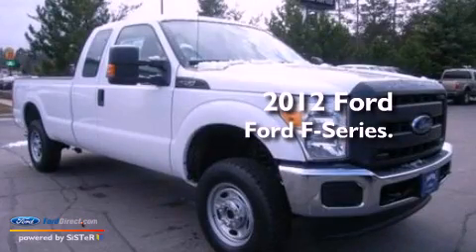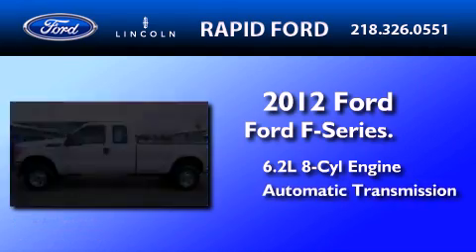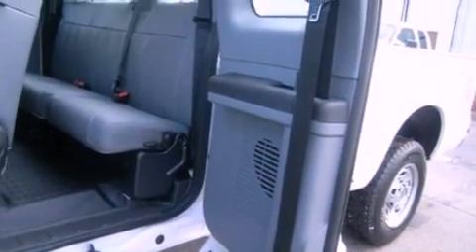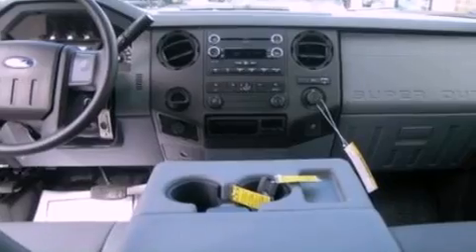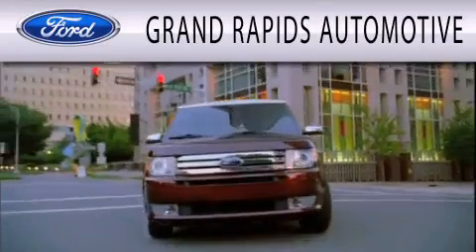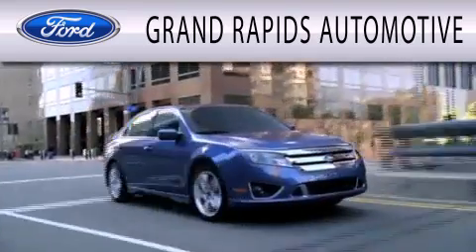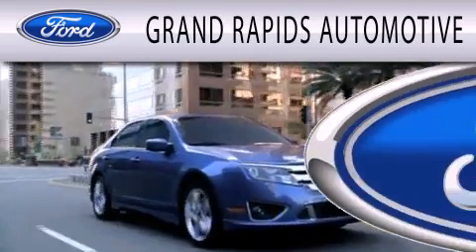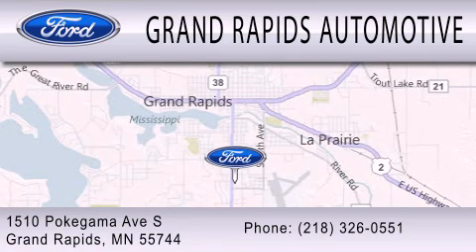2012 Ford Ford F-Series. Grand Rapids MI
Year : 2012
 Make : Ford
 Model : Ford F-Series.
 Engine : 6.2L V8 16V MPFI SOHC FLEXIBLE FUEL
 Trans . : 6-SPEED AUTOMATIC
 Exterior : OXFORD WHITE

 Interior : STEEL
 Stock : 6940